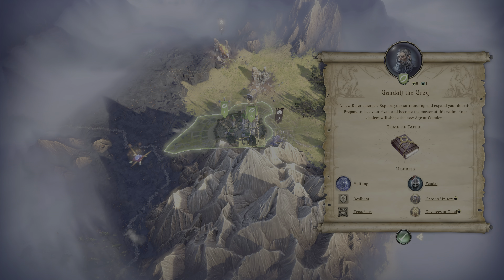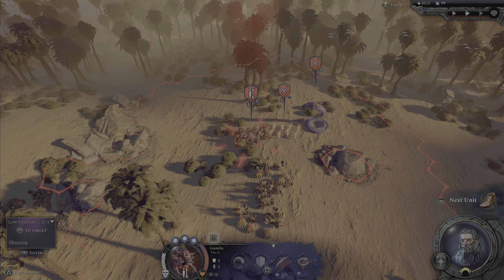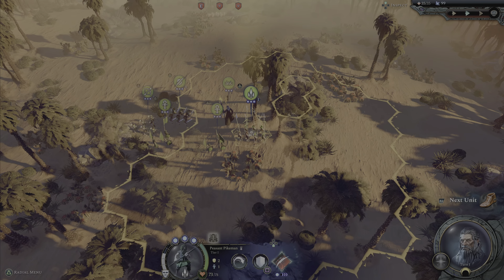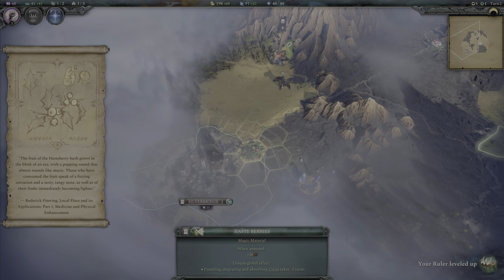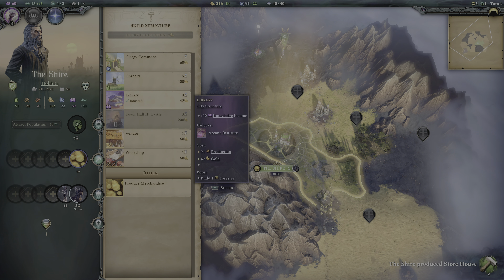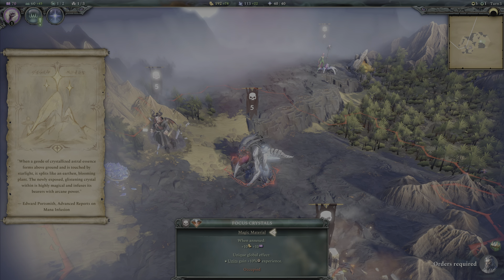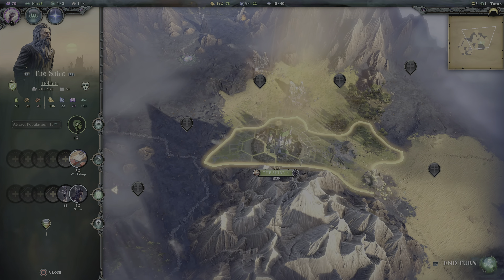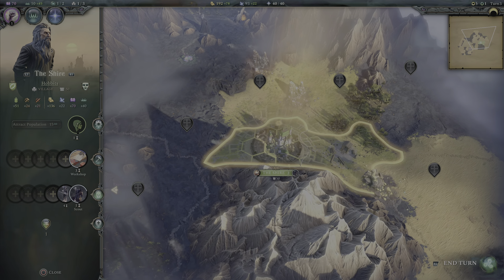Where DID Gandalf go? // Age of Wonders 4 // pt.1 // Lord of the Rings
Welcome to this Lord of the Rings themed Let's Play series for Age of Wonders 4. It's a blind Let's Play on hard difficultly. Enjoy.

Part One.

MY TAKE ON GANDALF'S DISAPPEARANCE
As Gandalf fell, he could feel the searing pain of the fire whip clasped tightly around his ankle. The Bridge of Khazad-Dum quickly faded in a cloud of black, ashen smoke. The roar of the balrog deafened his senses. Everything went black...

When Gandalf awoke he found himself in an unfamiliar place, a place between worlds, a place known as the Astral Plane. As he floated in time and space he could see another world, a reflection of Middle Earth. It shimmed, beckoning him forward.

Gandalf approached and as he did so an Astral projection materialised before him and spoke,
"This is the Age of Wonders and here resides the spirit of Sauron. You must destroy his spirit for otherwise you will not be able to enter Mordor. Mordor is an illusion and you will not find his true form while his spirit resides here. Vanquish Sauron from this realm and return to Middle Earth.

With that, there was a blinding flash of brilliant white and Gandalf was cast from the Astral Plane.

and here lies our story - we must destroy Sauron and his generals and return to Middle Earth as Gandalf the White.